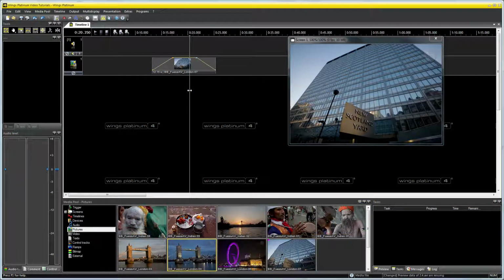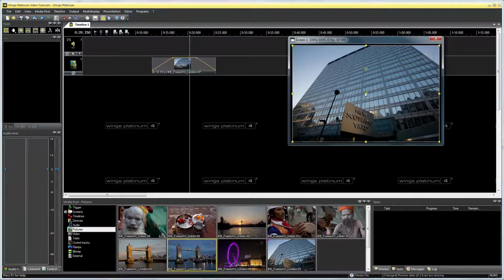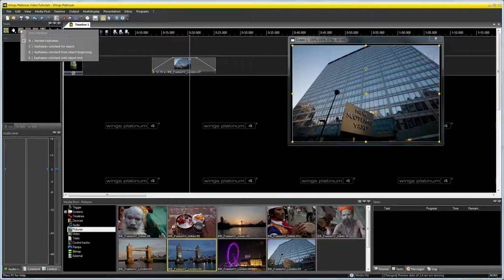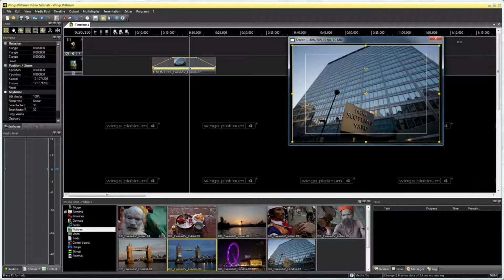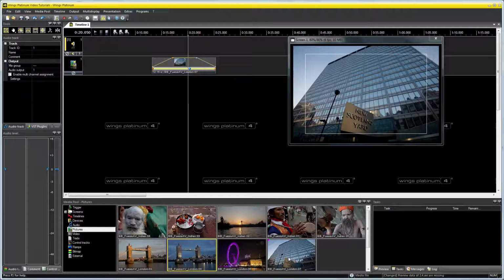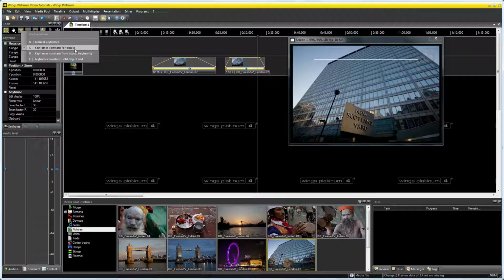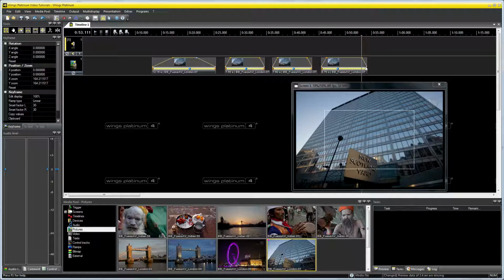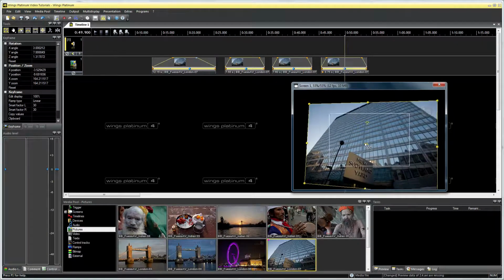E3.1 InScreen Editing (Wings Platinum Tutorial English)